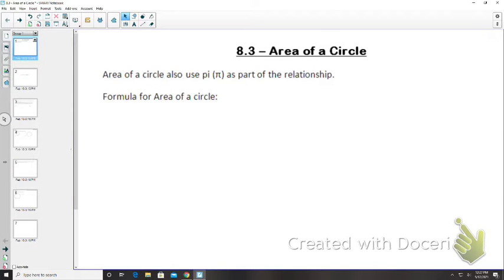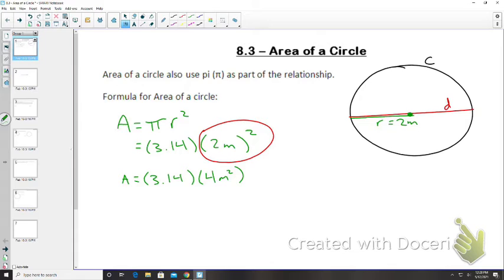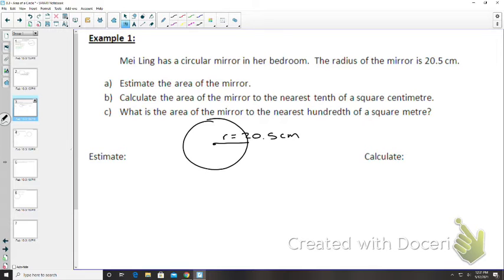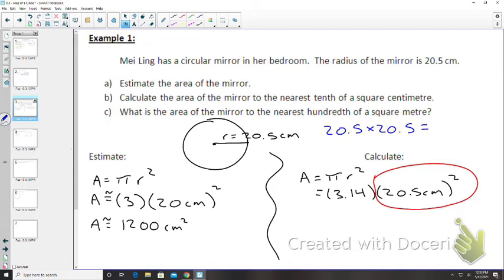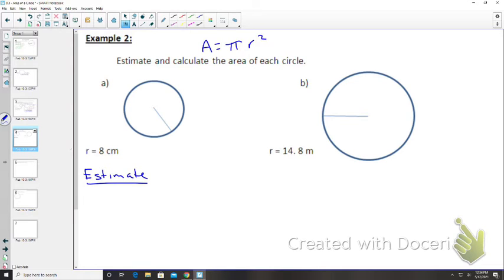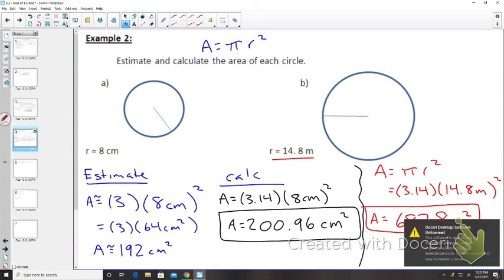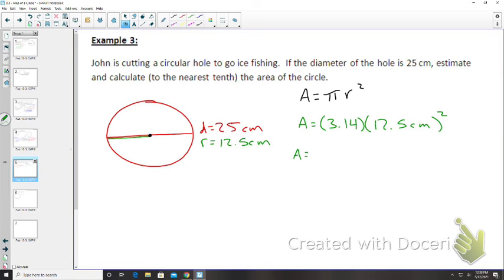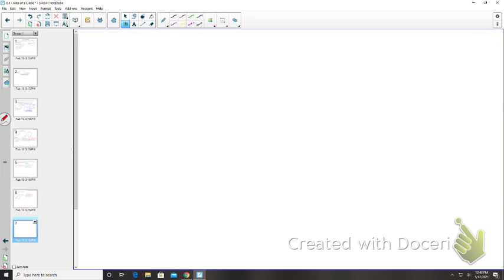8.3 - Area of a Circle